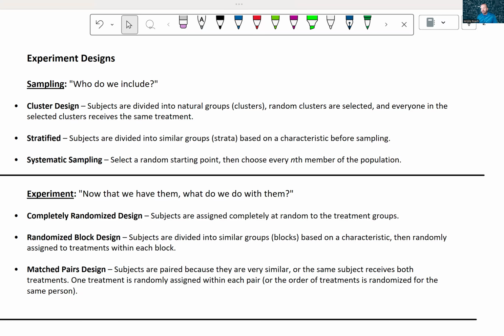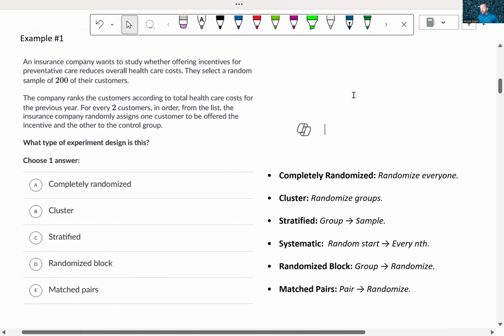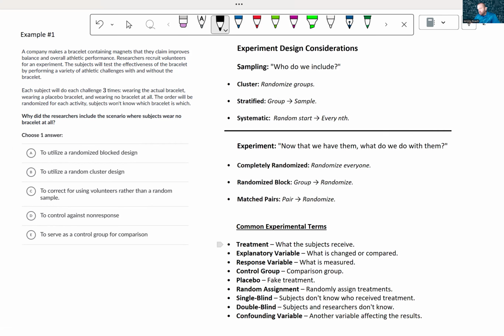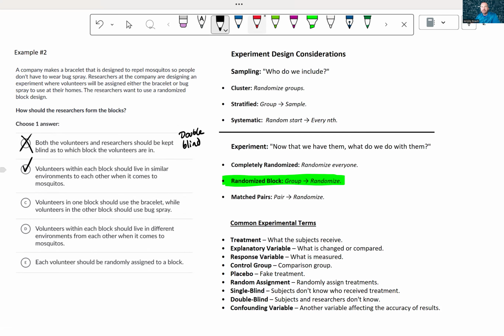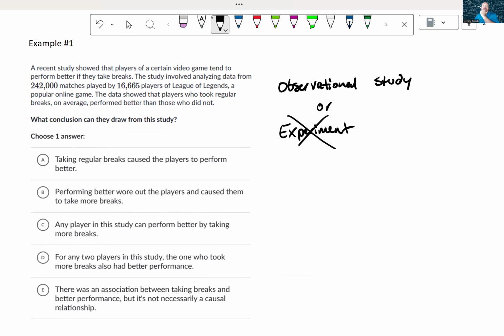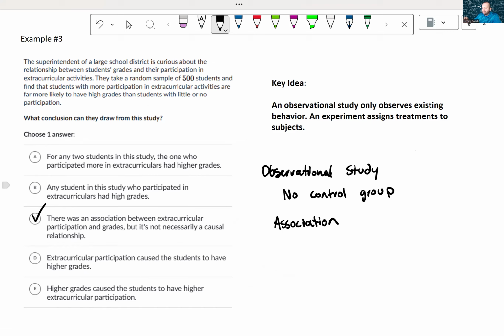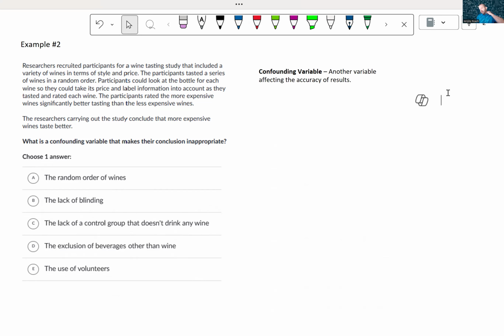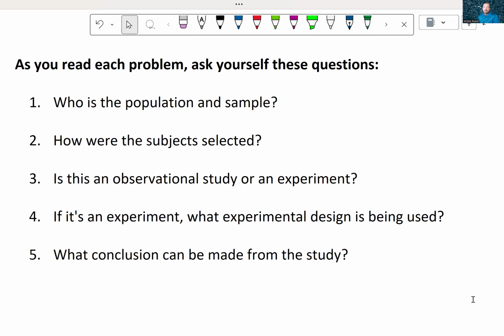HS STATS U5 Q3 Experimental Design & Conclusions in Observational Studies vs Experiments